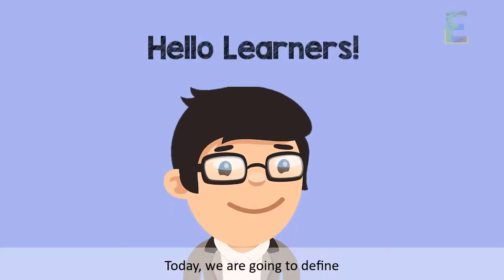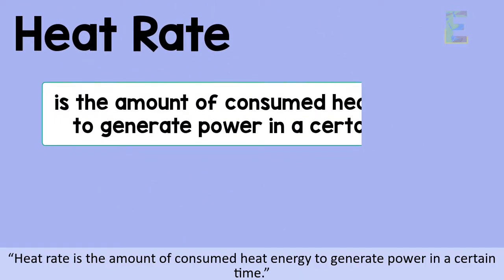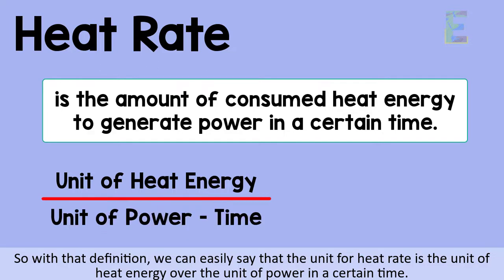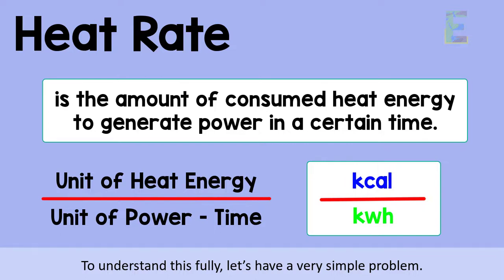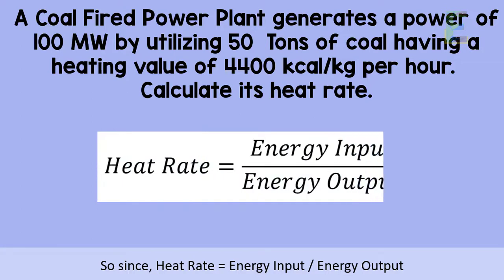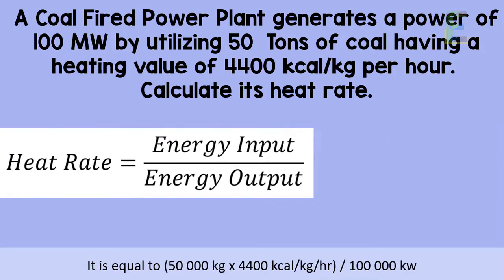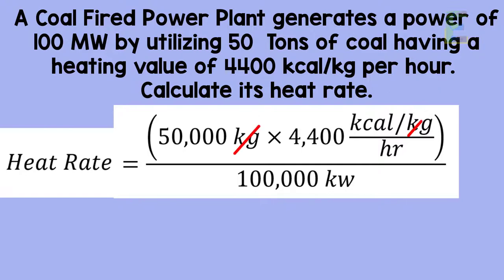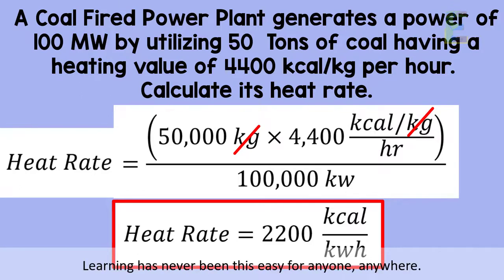Heat Rate | Animation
This video explains "Heat Rate" in a fun and easy way.